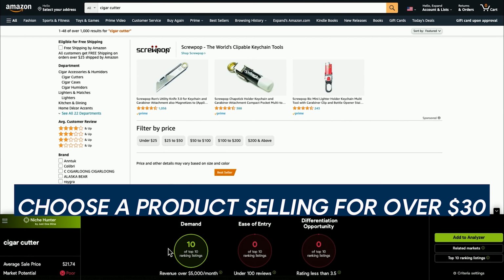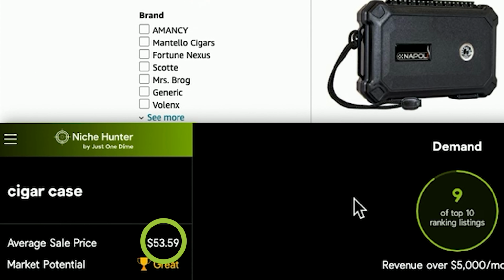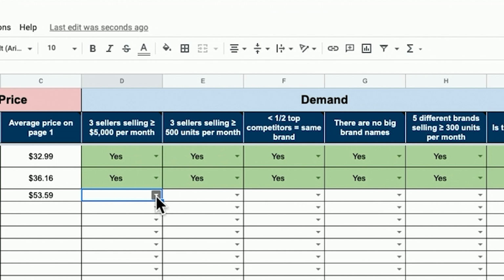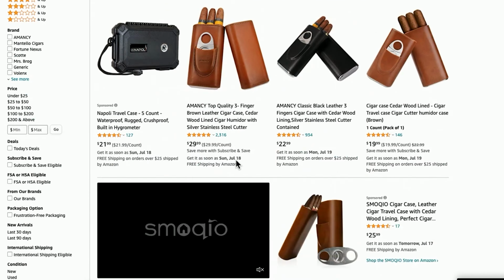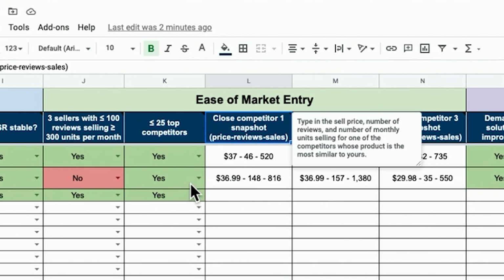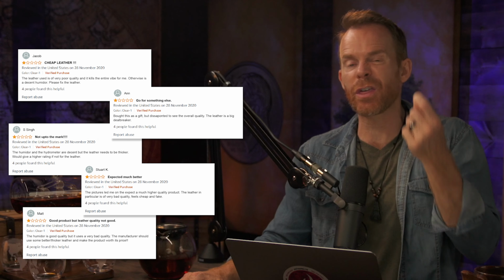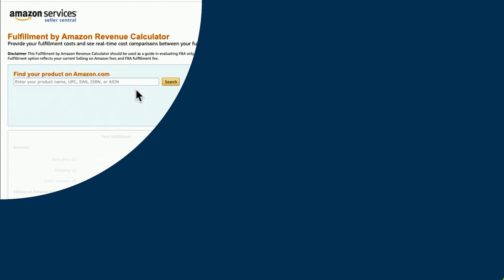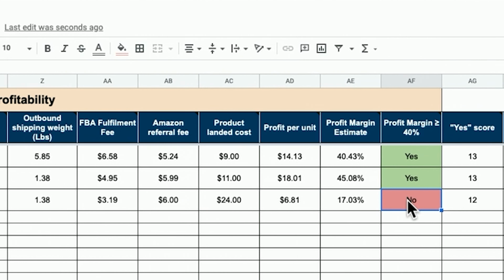Will This Product Make Money on Amazon FBA?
Your whole business (and maybe livelihood) depends on whether you choose the right product to sell or not.

So how do you make that critical decision?

Today, in this step-by-step video, we will show you exactly how to evaluate the Amazon product you want to sell, so that you only invest in winners. 🏆

00:00 Intro
00:37 Find your product idea
04:51 Product evaluation tool
09:33 Evaluate close competitor snapshots
12:00 Evaluate differentiation potential
13:55 Evaluate profitability
18:22 Final evaluation

Would you like us to build an Amazon business for you? Go here to apply 👇

Just One Dime offers more than just five training courses for Amazon FBA. We provide you with the tools and services that can help you reach your financial goals so you have freedom to do what you love with the people you love.

The Just One Dime membership includes:

STEP-BY-STEP TRAINING - Lifetime access to 150 training videos and 500+ pages of training materials that will show you exactly how to build a profitable Amazon FBA business.

PRODUCT IDEAS - We will provide 3 product ideas for you only with high profit potential including the in-depth research data.

PERSONALIZED COACHING - Five 1x1 private mentor sessions with your own Amazon expert coach coach who will guide you on the steps in setting up your Amazon store, evaluate your products and provide feedback on your differentiation plan and next steps.

ONGOING SUPPORT - You receive access to live group coaching sessions with Q&A every week and access to our private Facebook group full of Amazon sellers and Amazon expert coaches who will answer your questions and support you on your journey.

PRODUCT SOURCING - Our sourcing team in China hand picks suppliers to build your first product (suppliers which most competitors cannot find).

To date, 32 of our students have become millionaires and hundreds more are earning six figures. This isn’t a pipe dream. You can do this and we are here to help!

to learn more and find member testimonials that will inspire you.

**GET EXPERTS TO RUN YOUR AMAZON BUSINESS FOR YOU**

Let us build an Amazon business and brand for you. Apply today.

You will get remarkable expert sellers who manage millions of dollars worth of revenue on Amazon working hard for you. 💪

We will—
• Find high-profit products that blow the competition's minds
• Find suppliers and handle all logistics
• Launch your product and run stellar PPC ads
• Grow your business to potentially be worth millions

**WATCH US BUILD AN AMAZON BUSINESS**
It's like a reality-show where you can actually watch experts go from product idea to finding suppliers to launch. Enjoy this over-the-shoulder experience!

**GET THE BEST AMAZON PRODUCT RESEARCH TOOL**